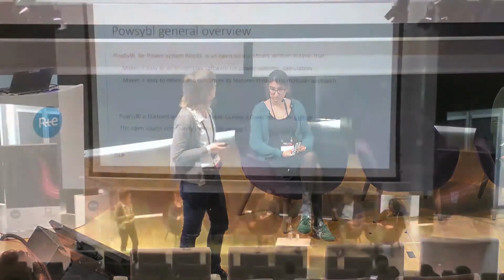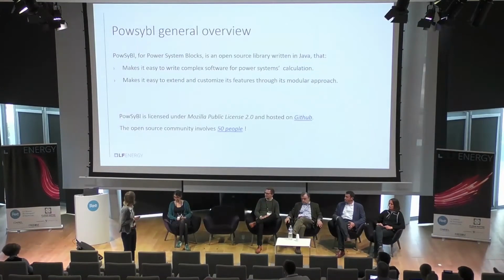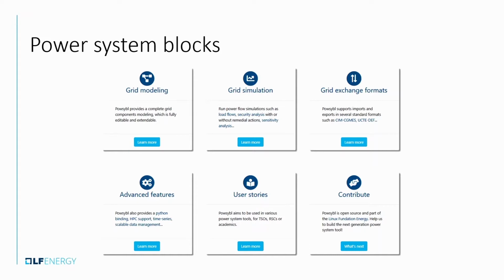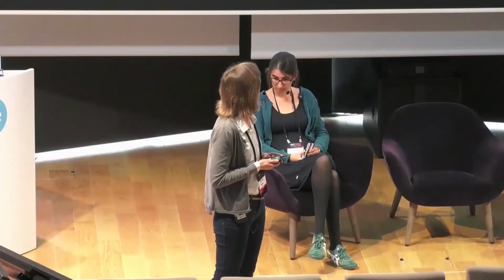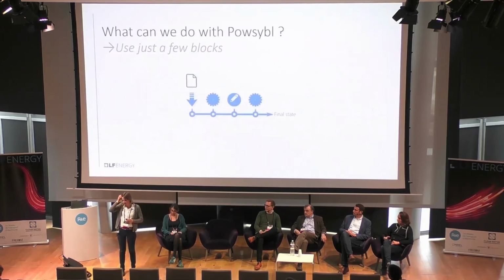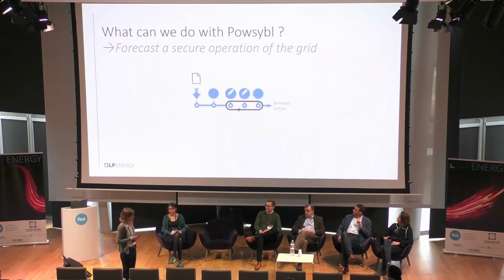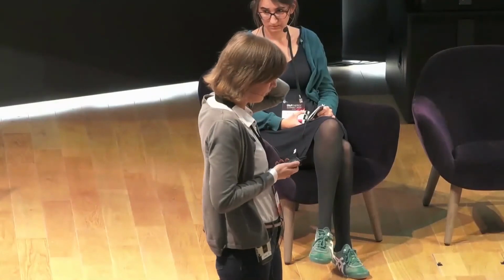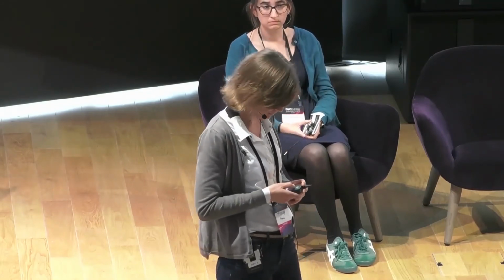LF Energy Global Summit 2019 - Putting It Together: PowSyBl - Anne Tilloy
PowSyBl: A High-Performance Computing Framework For Grid Simulation and Planning

PowSyBl provides the code building blocks for the simulations and analyses of power systems, for horizons from real-time operation to investment planning.

Anne Tilloy is a member of the open source organisation PowSyBl, part of the Linux Foundation Energy. PowSyBl is a high-performance computing library for grid simulation and planning. She is responsible for the coordination between the users and the contributions, the library documentation and makes some developments too. She is Chair of the Technical Steering Committee of PowSyBl and cares more generally about the open source community.

She joined RTE in 2014 as R&D engineer. She was expert of short and mid-terms load forecasts, in fields of software development, production and support. She worked on PowSyBl project since 2019, as her second experience at RTE.